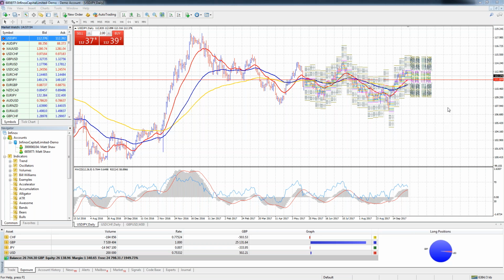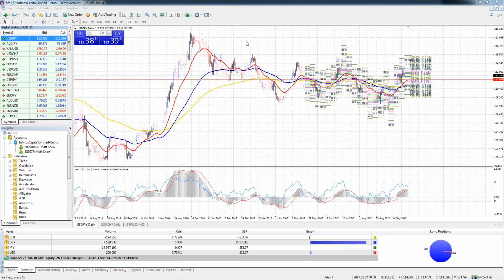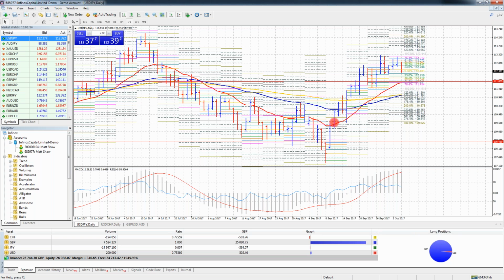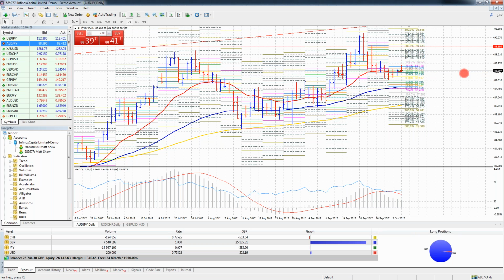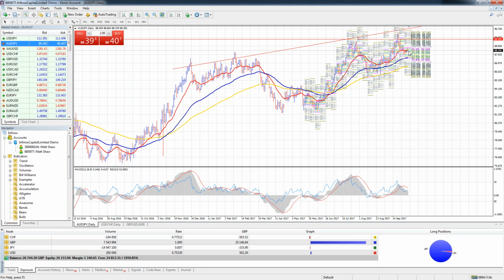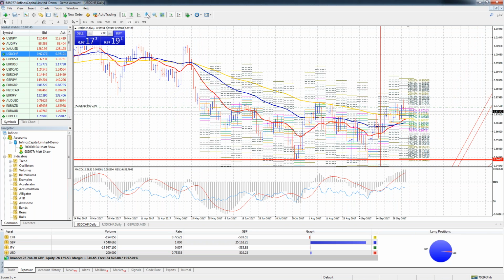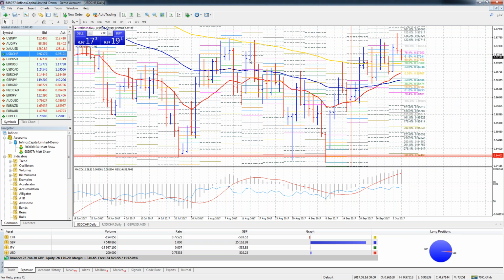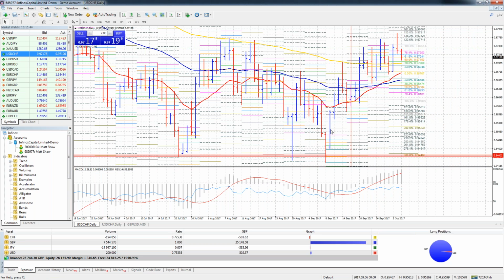Training 19 Spotting key reversals